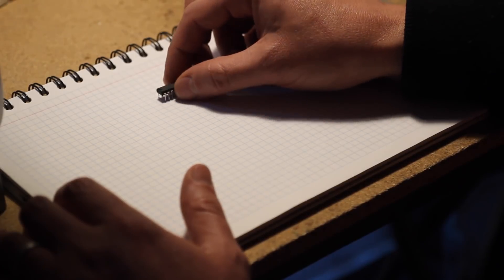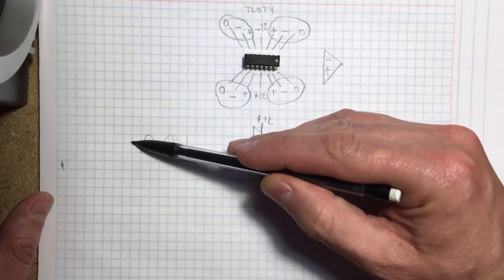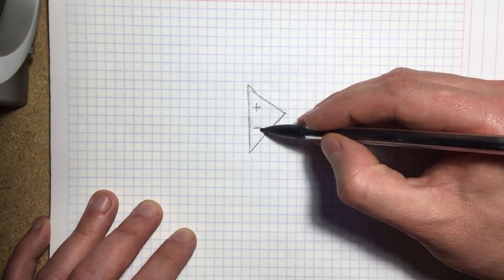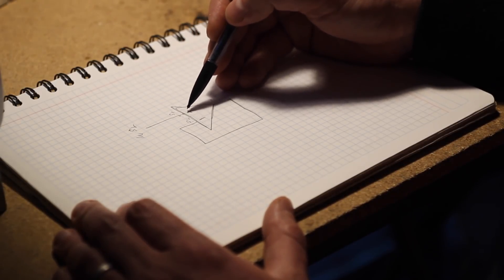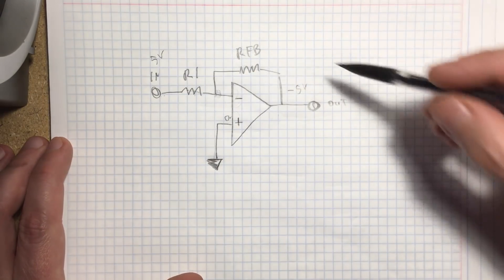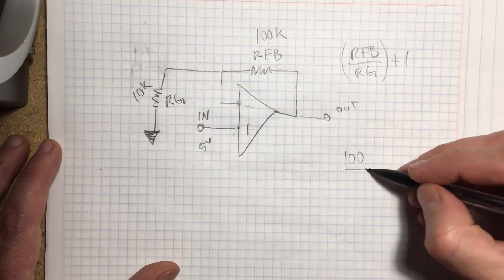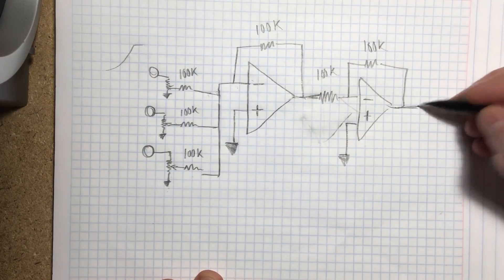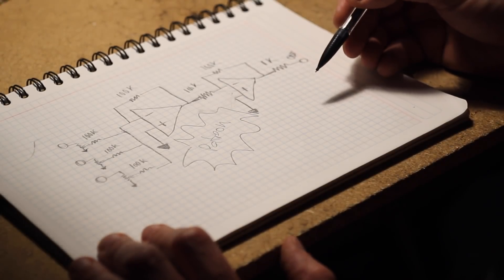SDIY Class #9 - Intro to OpAmps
A practical introduction to using Operational Amplifiers in synth circuits: The TL074, Buffers, Amplifiers and Mixers.

Special thanks to Roman Sowa for helping me avoid the shame of spreading misinformation (hopefully!)

Stay Noisy :)